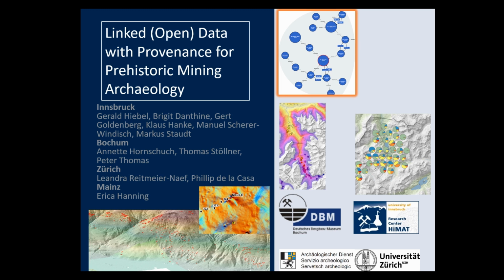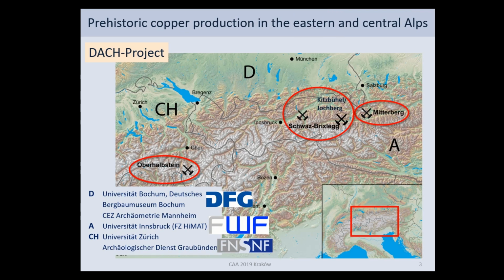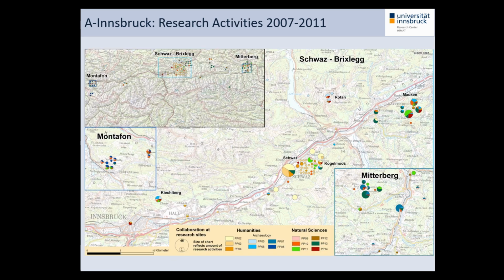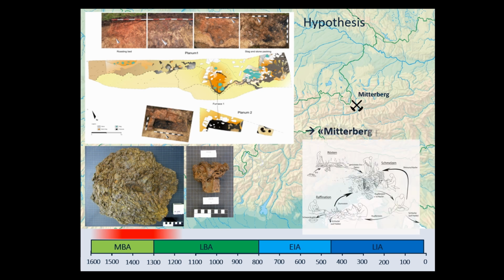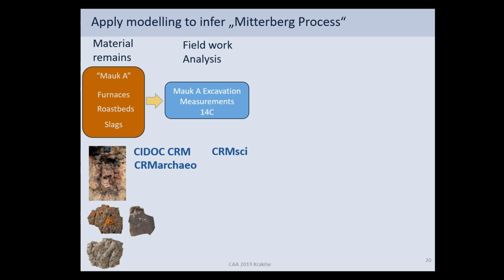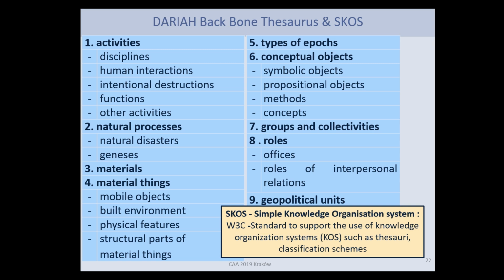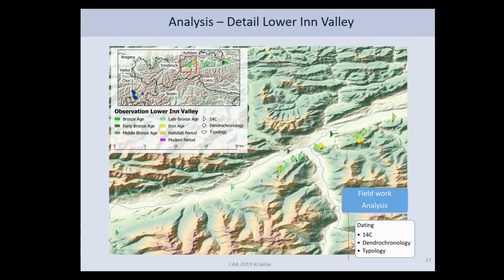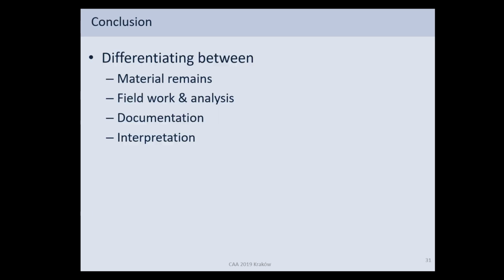Linked (Open) Data with Provenance for Prehistoric Mining Archaeology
Gerald Hiebel, Annette Hornschuch, Leandra Reitmaier-Naef, Phillip de la Casa, Gert Goldenberg, Klaus Hanke, Erica Hanning, Markus Staudt, Thomas Stöllner, Peter Thomas, Manuel Scherer-Windisch

We want to present an approach how to model prehistoric mining technology transfer in the Eastern Alps with Linked (Open) Data as an interpretation of physical evidence. To infer a technology transfer we use the CIDOC CRM ontology with the CRMarchaeo extension for archaeological excavations and the CRMinf extension for argumentation. These allow us to relate interpretations of technology transfer to the observations and physical remains they are based on and thus keep the provenance of the argumentation. This structure of representing data enables as well the inclusion of experimental archaeology and ethno archaeology research
results in the argumentation process. The approach is exemplified with data on prehistoric mining indicating a specific way of smelting called the “Mitterberg process”, named after the biggest producer of Alpine copper in the Bronze Age. For this purpose, we integrated data from three
different areas spreading over 400km that have been investigated by institutions from Austria, Germany and Switzerland. Each institution has its own way of representing and documenting their research data with spreadsheets, databases and Geoinformation systems and in order
to investigate technology transfer we had to first integrate the data. on a conceptual level. We applied the CIDOC CRM ontology and the DARIAH Back Bone Thesaurus for the conceptual integration and used semantic data standards of RDF and SKOS for the implementation. With the generated linked data we address the research question of the temporal and spatial spread of the “Mitterberg process” over the Alps and visualise different hypothesis.